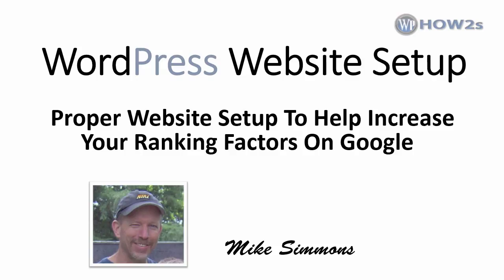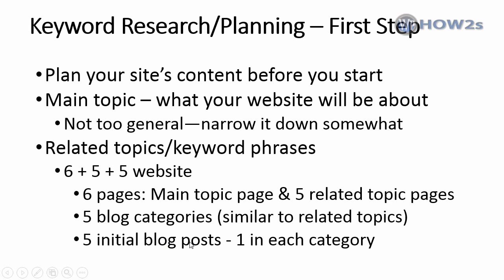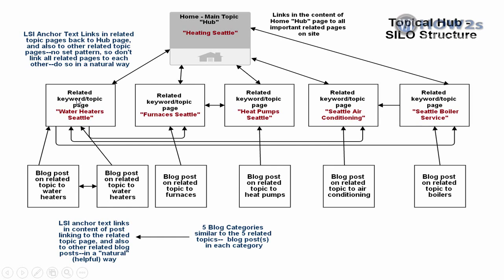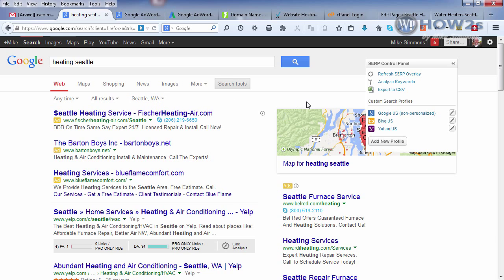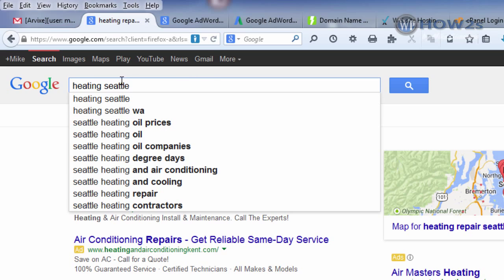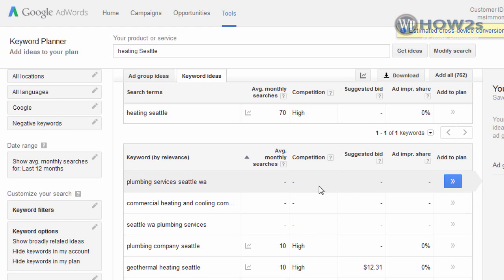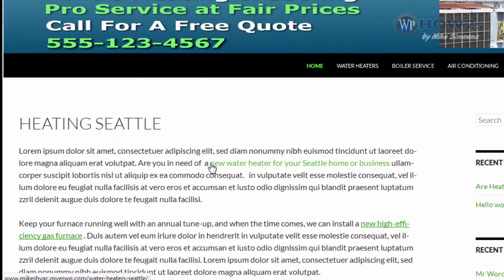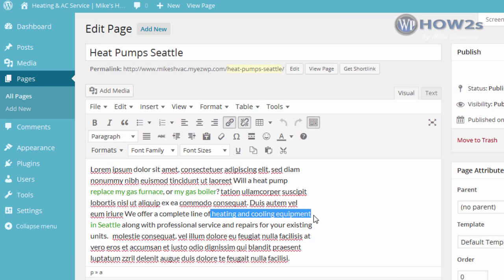Proper Website Setup To Increase Ranking on Google | Start Your WordPress Website | Silo Website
In this video I'll show how to properly setup your website to help increase your ranking factors on Google. Start your WordPress website the right way--that is to properly plan your site's content using keyword research, then use a SILO structure for your site content and proper internal linking between pages and posts on your site to maximize the on-page ranking factors. Google loves SILO website content, and it is much easier to rank your business or affiliate site that way - you can out-rank sites that have 80% more backlinks just by having your website setup like this.

for free tips, tutorials, and help

I'll go over different ways to find keywords and content ideas using free ways that Google has provided. Local business websites especially are much easier to rank if you give Google what it wants -- SILO content structure! I cover Google suggested search, related searches, and the Google AdWords keyword planner tool, along with demonstrating how to setup your site in a SILO.

Any comments or questions, please leave in the comment section below the video.

Start Your WordPress Website
Proper Website Setup
Business website
WordPress (Software)
making a website
silo
planning website
website content
Website (Industry)
Help
Tips
SEO
Beginners
creating a content website
keyword research
google adwords keyword tool
lisa irby
create a website
Website Design
content marketing
MLBSRFD3357
Mike Simmons